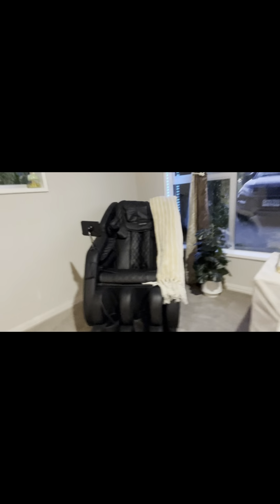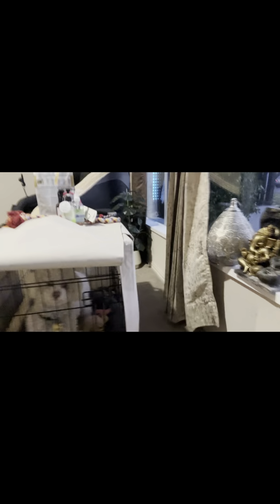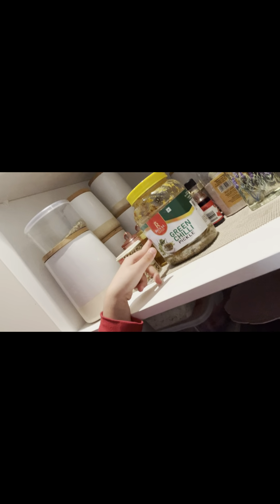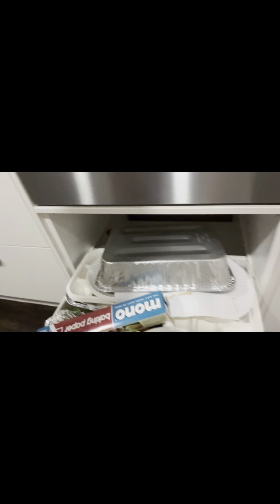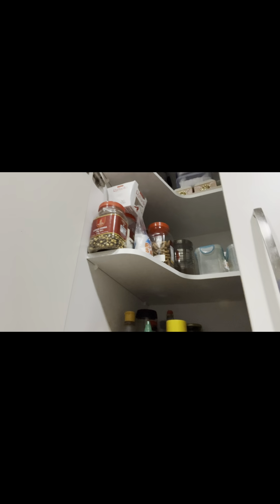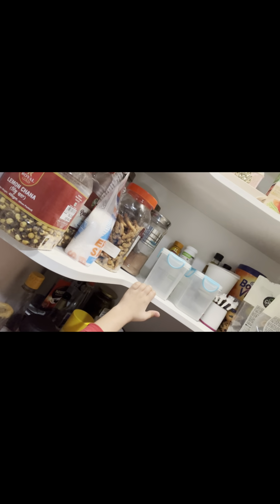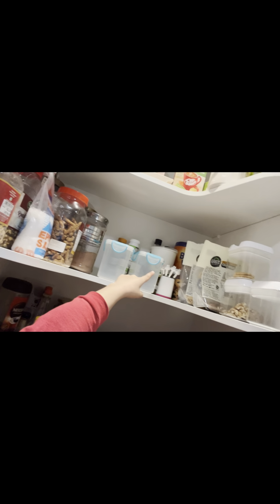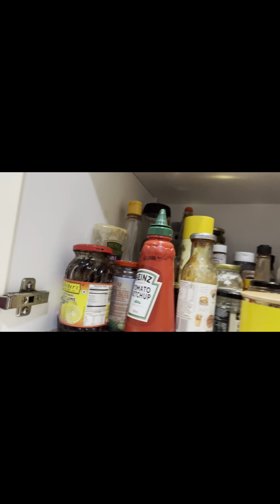My house's house tour LETS GO! COME JOIN!